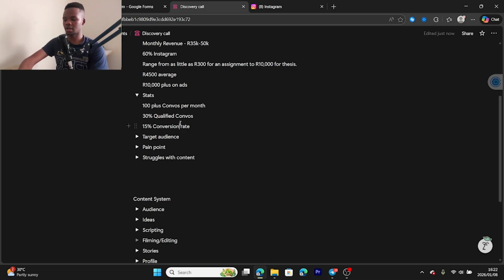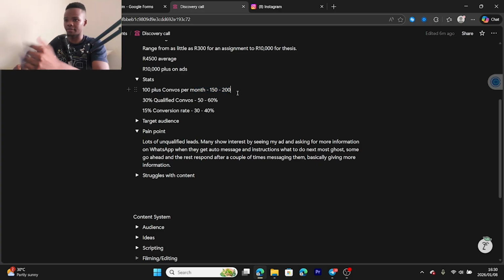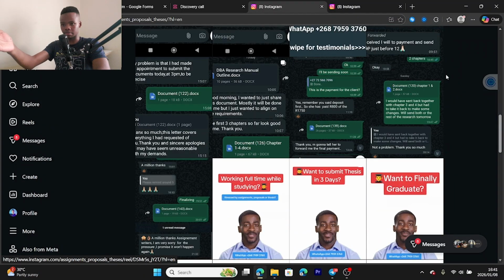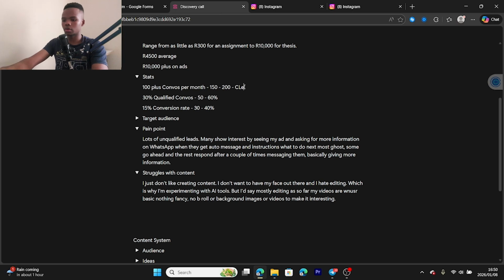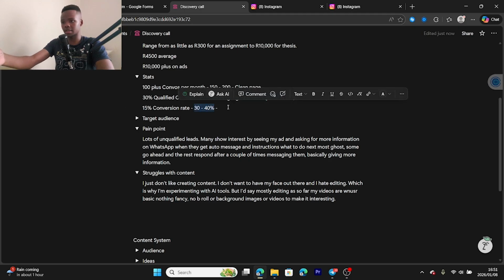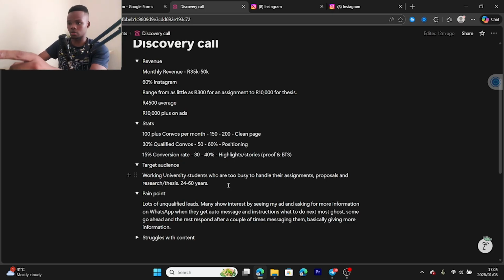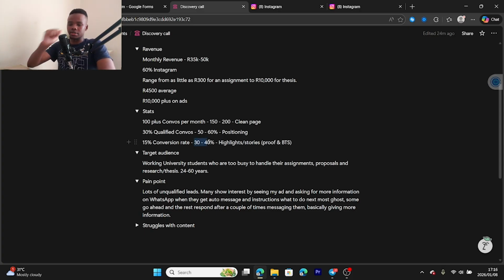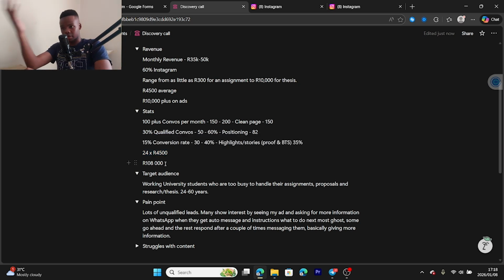building a $6,512/mo Instagram brand for a stranger (full breakdown)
In this video I broke down why he was stuck at $2124/mo and how he can scale his brand by changing these few things on his Instagram page.